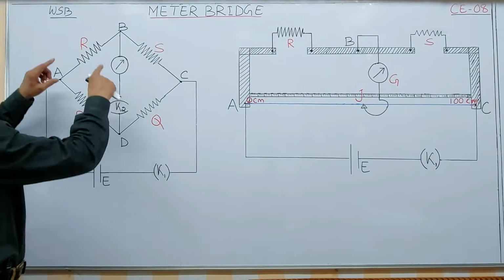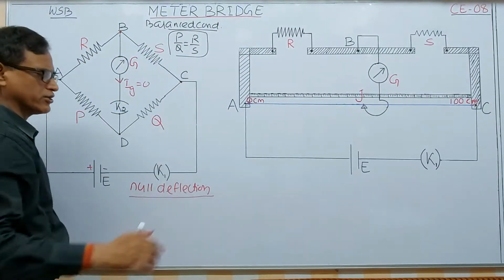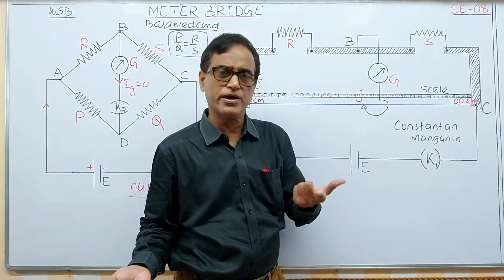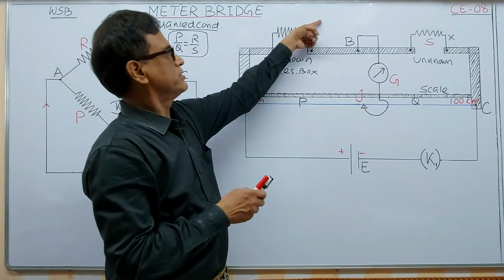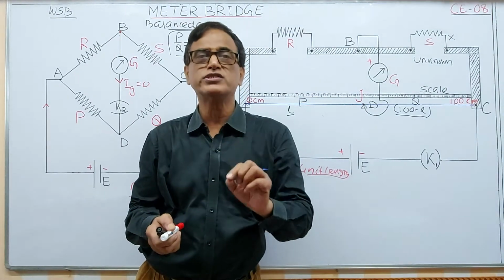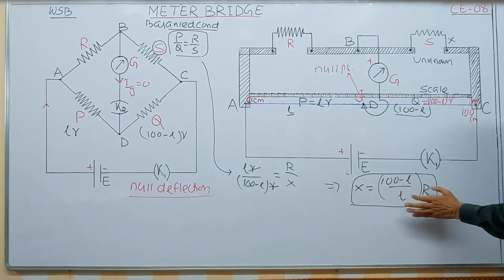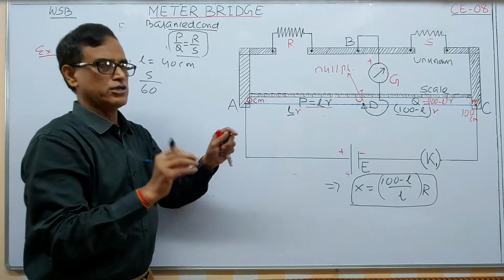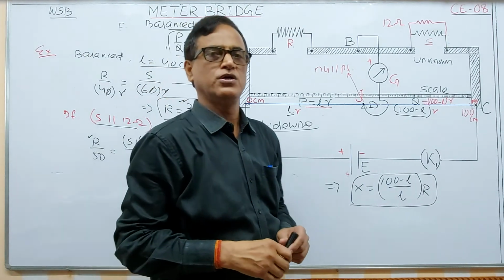CURRENT ELECTRICITY 08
Current Electricity 08,Meter Bridge and Numerical